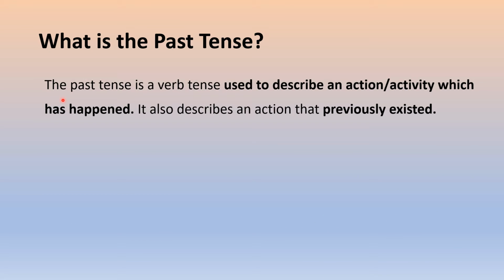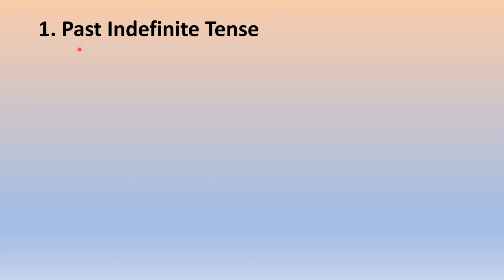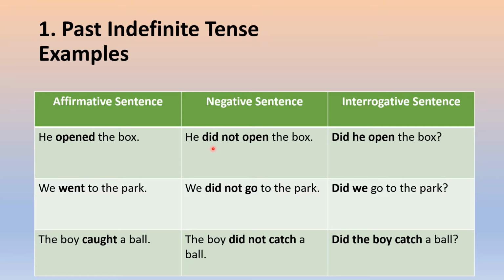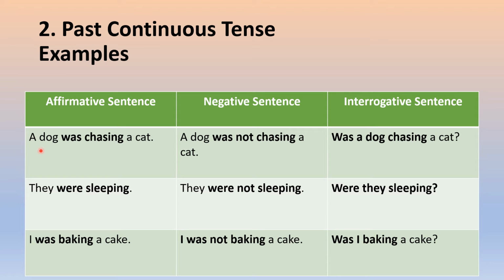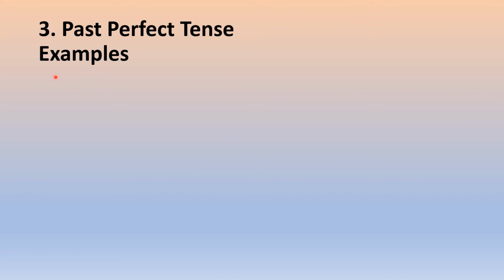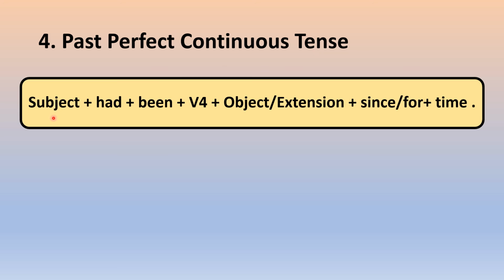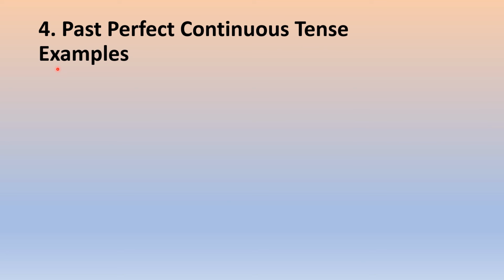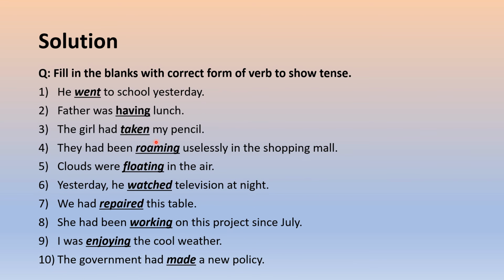What is Past Tense?| Four Main Aspects of Past Tense| Examples| Exercises| Solutions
learn all about the Past Tense.
 Know about the definition of past tense and when to use past tense. there are four main aspects of past tense. they are:
past indefinite
 past continuous
past perfect
Learn about all these tense in detail along with affirmative, negative and interrogative sentences as examples. there is a task which is given at the end of the lecture. Solve that exercise and then match your answers from the solution which is also provided.